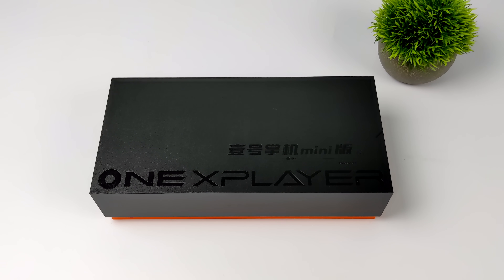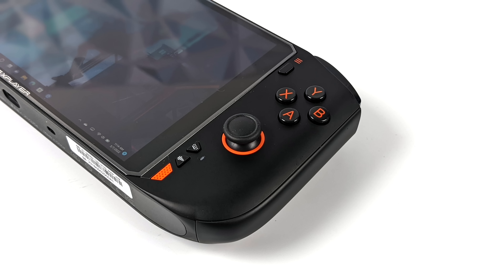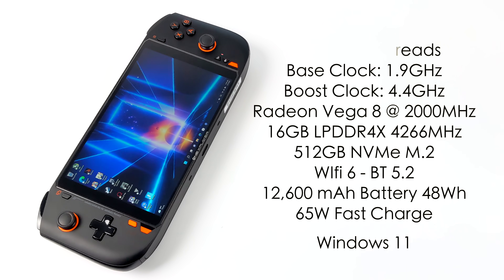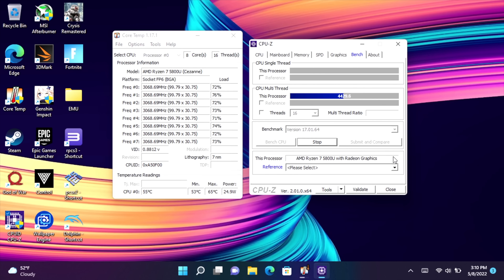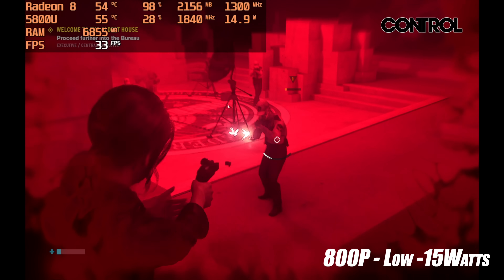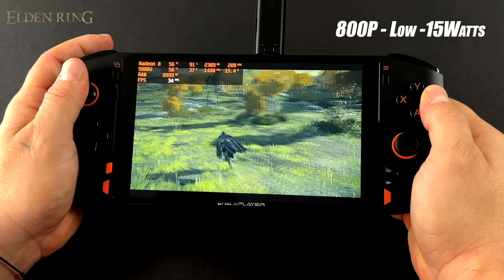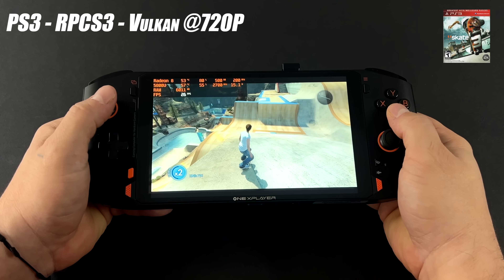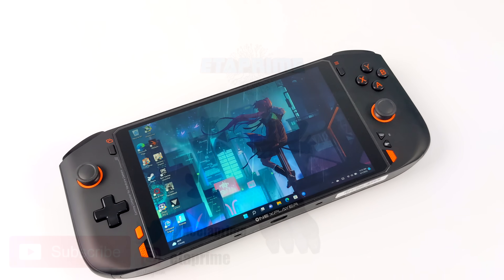Finally, Ryzen Power Has Been Added To The All-New ONEXPLAYER Mini!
The All-New ONEXPLAYER Mini is Smaller Lighter and Faster! This Handheld gaming pc is powered by an AMD Ryzen 7 5800U running at uptown 4.4GHz! The New 1280x800 7” IPS screen looks amazing and it's all backed by 16GB of ram and a 512GB NVMe M.2 SSD. In this video we do an unboxing of the ONEXPLAYER Mini, Run some benchmarks, and Test out some PC games like Forza Horizon 5, God Of War, Elden Ring Cyberpunk 2077, and more plus we also see how it handles emulation like PS2 using PCSX2, Gamecube Using The Dolphin Emulator and PS3 with RPCS3!

00:00-Intro
00:20-Unboxing
00:58-Overview
02:33-Specs Onexplayer mini 5800U
03:30-Steam deck Vs Onexplayer Mini Size
03:48-Forza Horizon 5
04:27-WIndows 11 and TDP
05:10-Benchmarks
06:08-Control
06:36-Fortnite
07:04-Cyberpunk 2077
07:22-God Of War
07:49-Elden RIng
08:04-PS2 Emulation PCSX2
08:29-Gamecube Emulation Dolphin
08:54-PS3 Emulation RPCS3
09:37-FInal Thoughts

ETAPRIME
12520 Capital Blvd Ste 401 Number 108